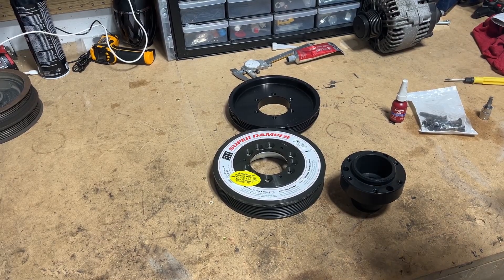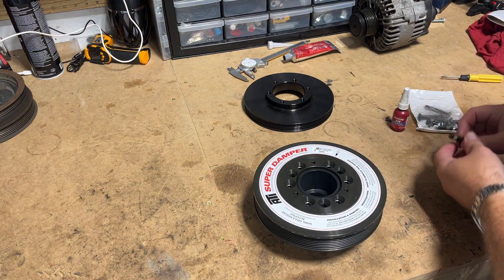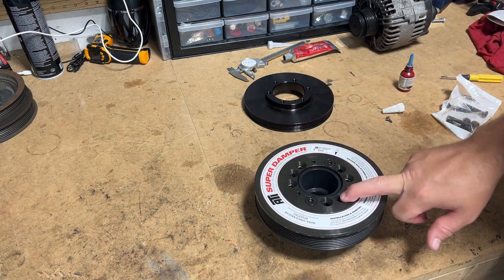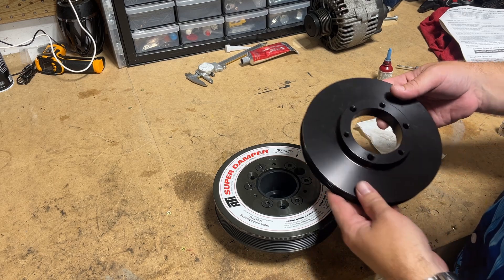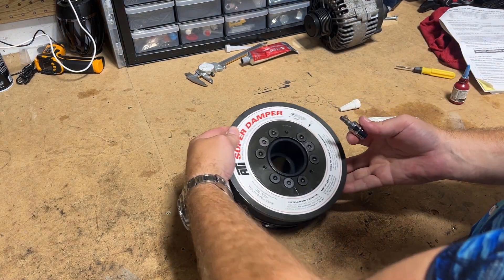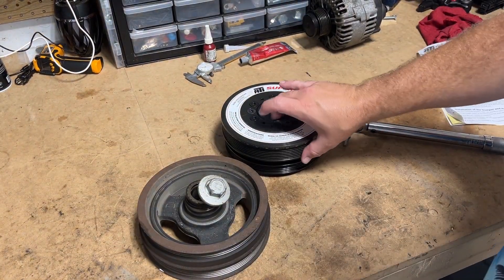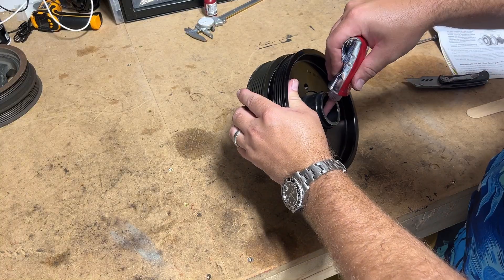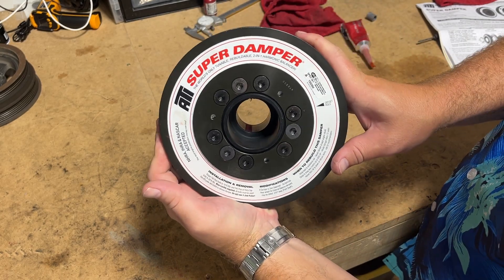ATI Super Damper Bench Assembly for LS2 C6 Corvette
Learn how to assemble the ATI Super Damper for your 2007 LS2 C6 Corvette in this step-by-step guide. We'll walk you through the entire bench assembly process, including attaching the AC pulley to the hub and preparing the damper for installation. Whether you're a seasoned mechanic or a DIY enthusiast, this detailed tutorial will help you get the job done right.

🔧 Topics Covered:

Introduction to ATI Super Damper
Bench assembly for LS2 C6 Corvette
Attaching AC pulley to the hub
Preparing the damper for installation